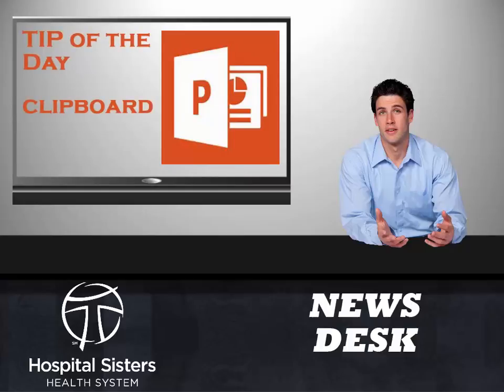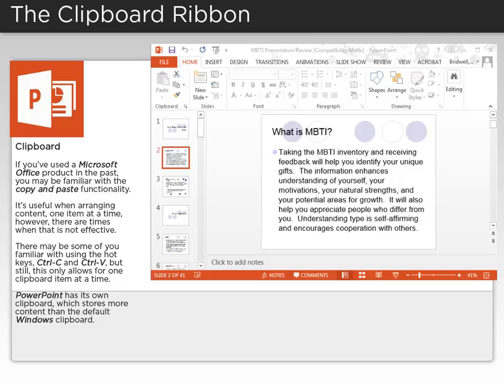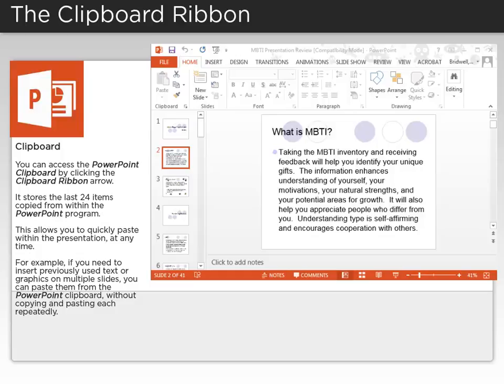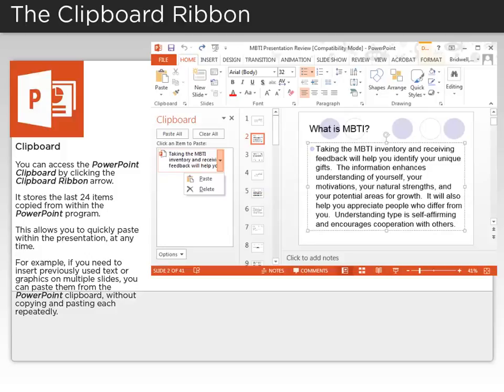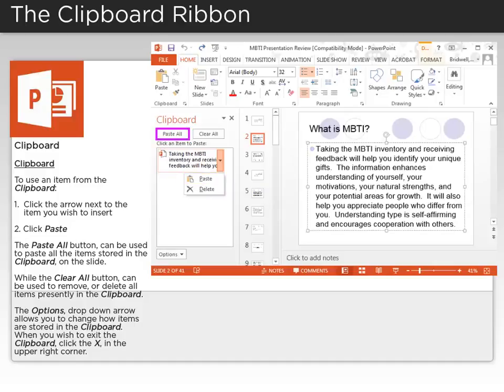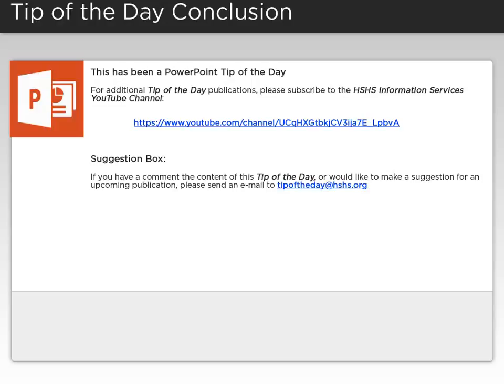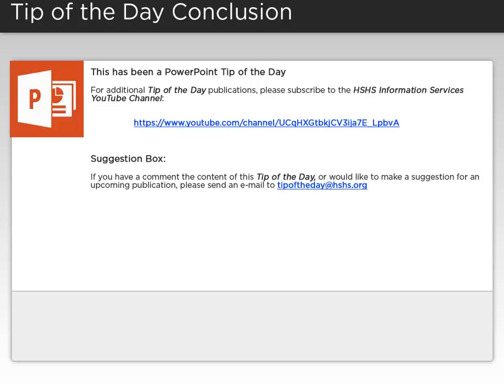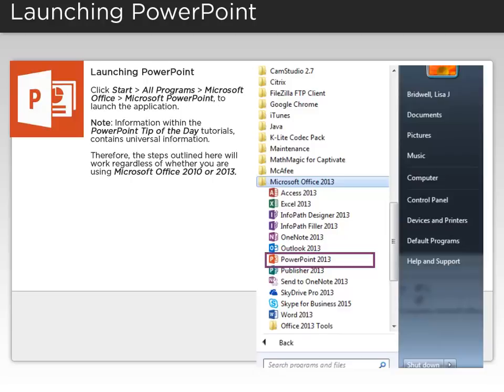003 PowerPoint TOD The Clipboard Ribbon